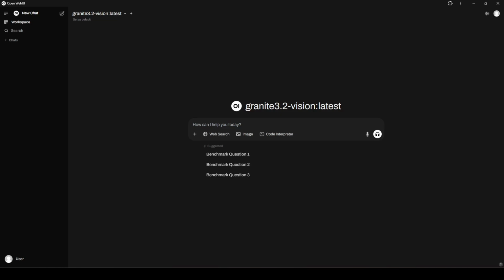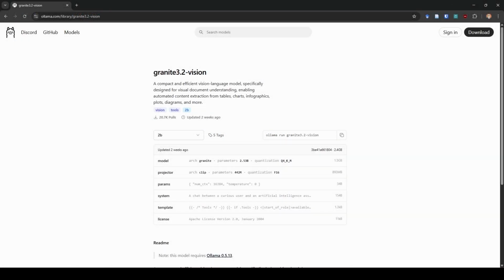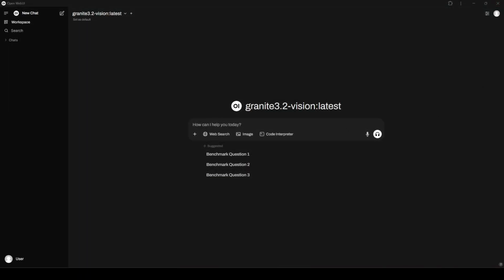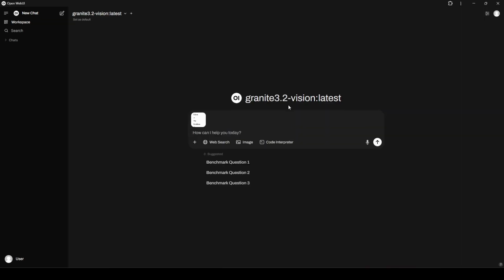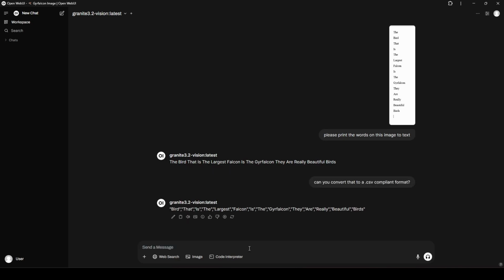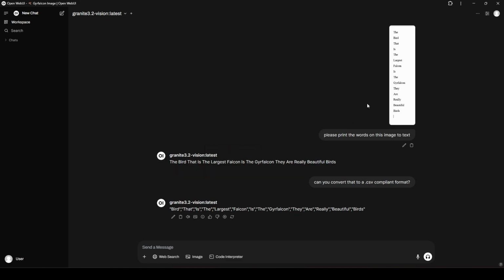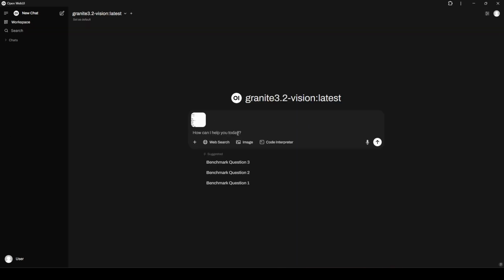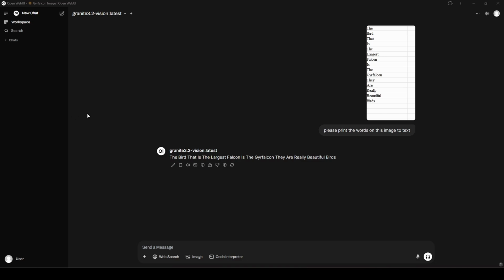How I used a tiny vision LLM to do my image to text transcriptions. It’s free, private, and no code.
I had to convert some images to text. I don’t like doing that.  So I let my local vision LLM do it for me. Let me teach you how to do this so you don’t waste time doing tedious, annoying tasks like this.